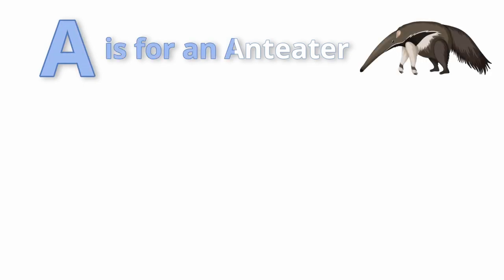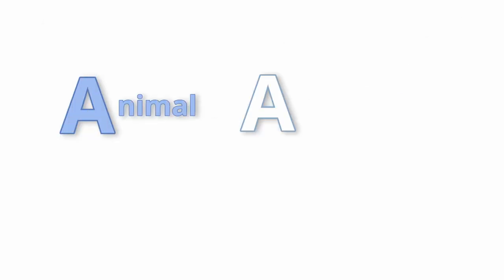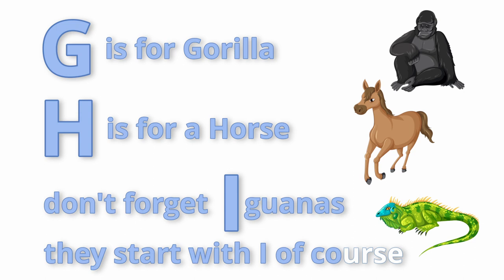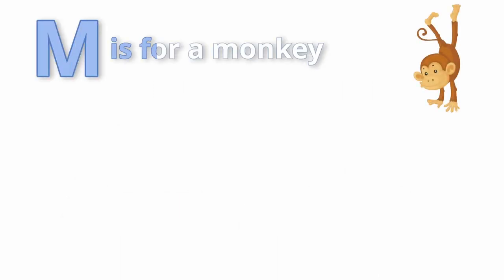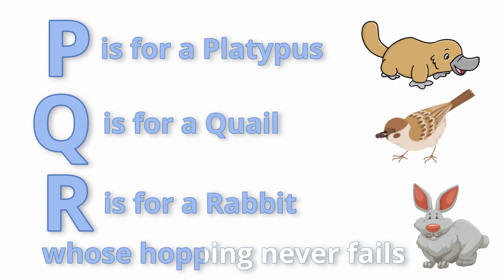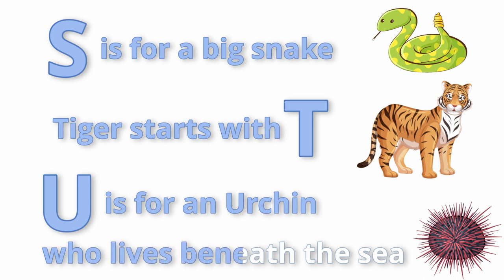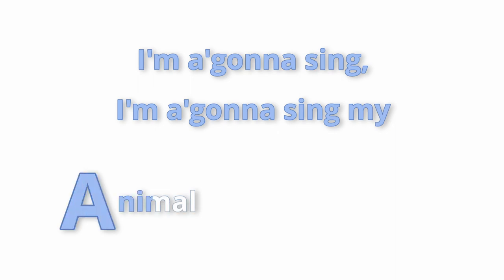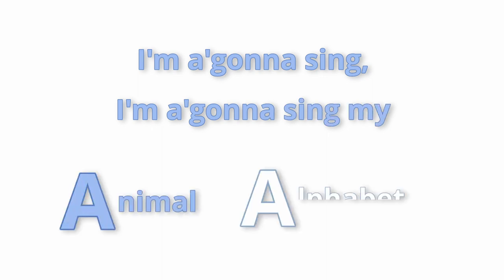Animal Alphabet (Lyric Video) | Singing With Pamela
Learn the Alphabet with a catchy song while learning about different animals.

Miss Pamela's energy does not disappoint!

Lyrics:

A is for Anteater
B is for Bat
C is for a Camel with a hump upon his back
And Elephant starts with E
F is for Flamingo, they always bend a knee

Animal Alphabet,
Animal Alphabet,
I’m a’gonna sing,
I’m a’gonna sing
The Animal Alphabet

H is for a Horse
Don’t forget Iguanas, they start with I of course
J is for a Jellyfish
K is for a Kangaroo
L is for a Leopard, they’ve got a spot or two

Animal Alphabet,
Animal Alphabet,
I’m a’gonna sing,
I’m a’gonna sing
The Animal Alphabet

N is for a Nightingale
O is for Orangutan, who doesn’t have a tail
P is for a Platypus
Q is for a Quail
R is for a Rabbit, whose hopping never fails

Animal Alphabet,
Animal Alphabet,
I’m a’gonna sing,
I’m a’gonna sing
The Animal Alphabet

S is for a big snake
Tiger starts with T
U is for an Urchin, who lives beneath the sea
V is for a Viper, for
W Wolf is next
And the Latin word for Swordfish, Xiphias with an X

Animal Alphabet,
Animal Alphabet,
I’m a’gonna sing,
I’m a’gonna sing
The Animal Alphabet

Y is for a Yak
And Zebra starts with Z
This is the Animal Alphabet song,
It’s for you from me!